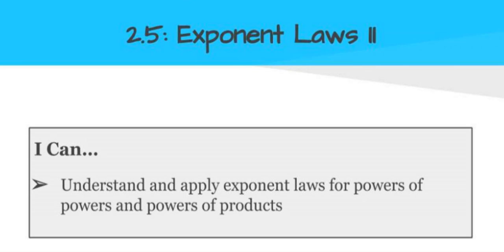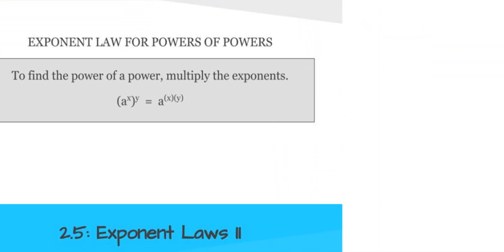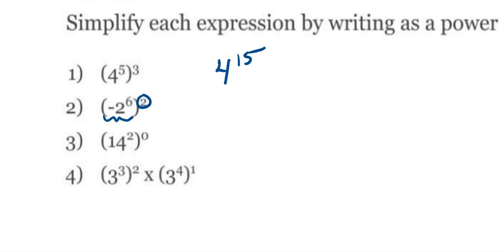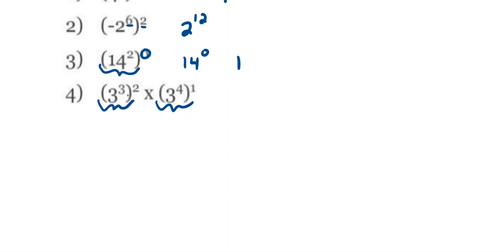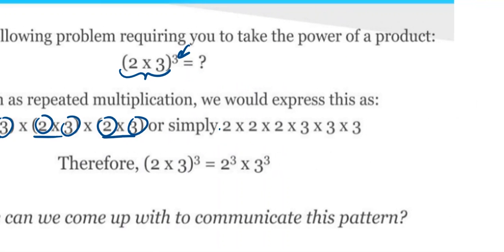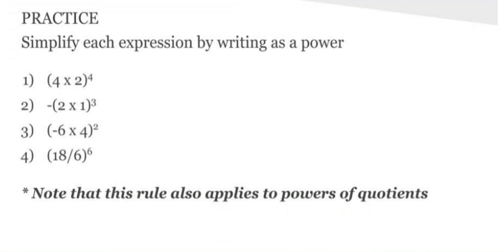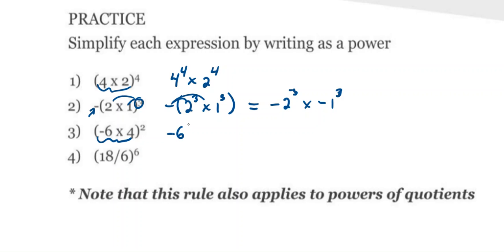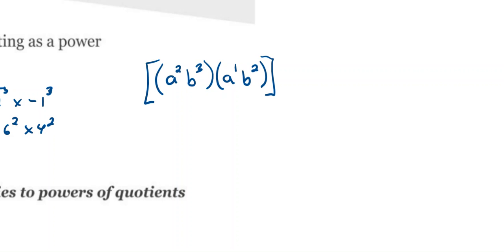Ma 9 Lesson 2.5 - Exponent Laws 2